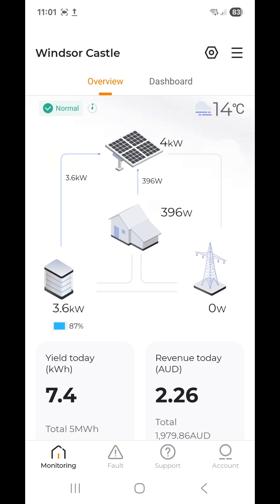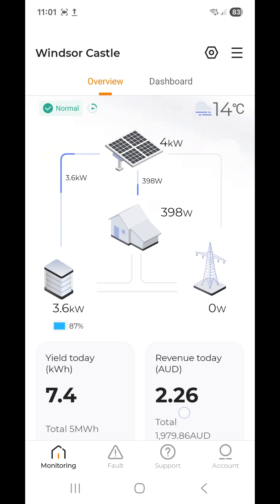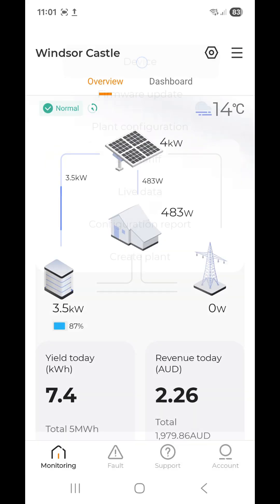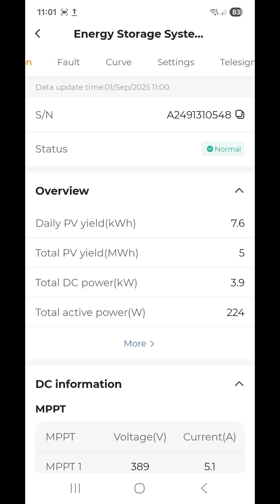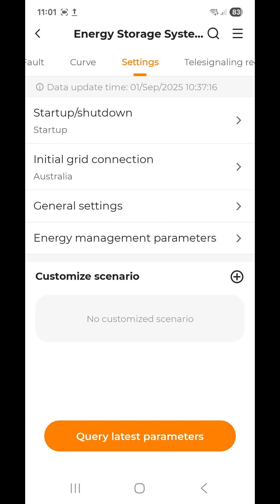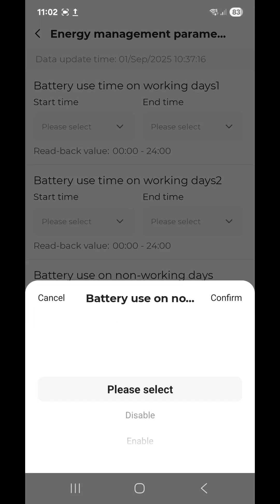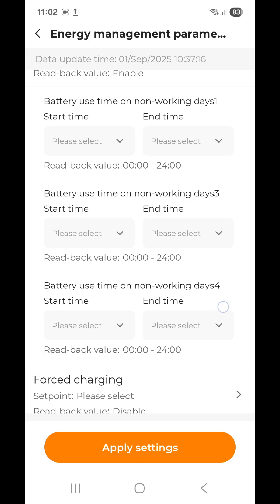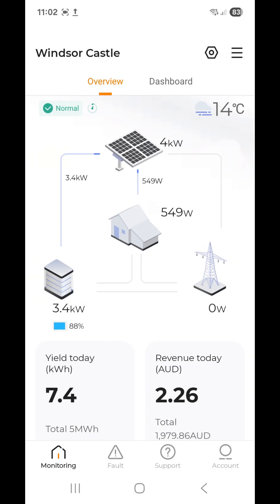Sungrow battery system - Enable Weekend Discharging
How to enable weekend discharging (for Owners).